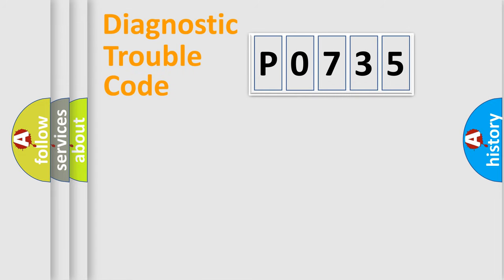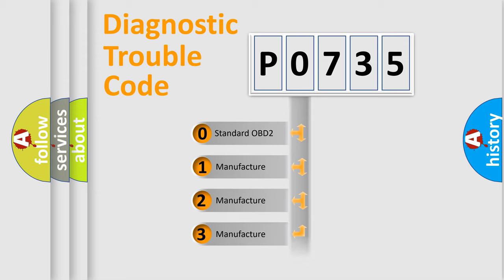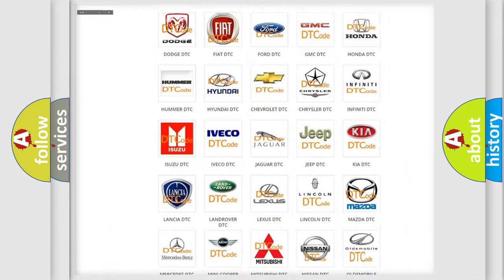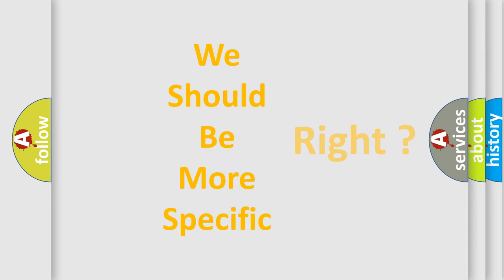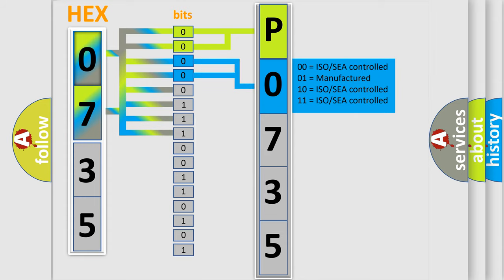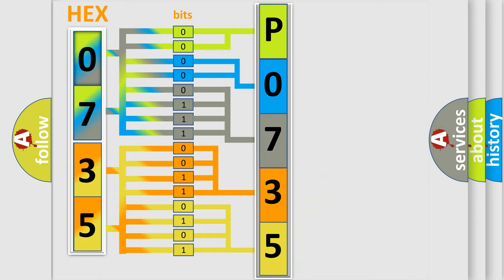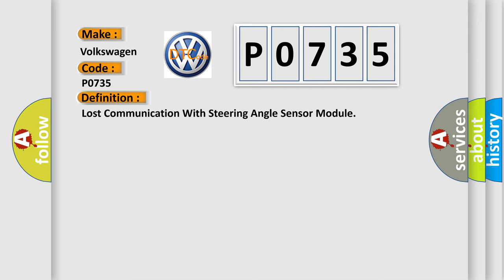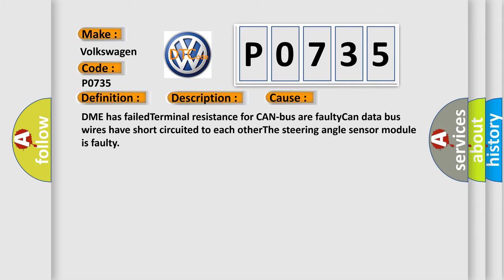DTC Volkswagen P0735 Short Explanation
Contents:
0:21 Basic DTC analysis according to OBD2 protocol standard.
1:48 Insight into programming
2:58 A diagnostically understandable description of the Diagnostic Trouble Code
3:05 Basic error definition

Make:
Volkswagen
Code:
P0735
Definition:
Lost Communication With Steering Angle Sensor Module
Description: